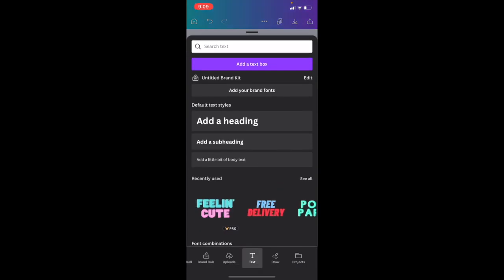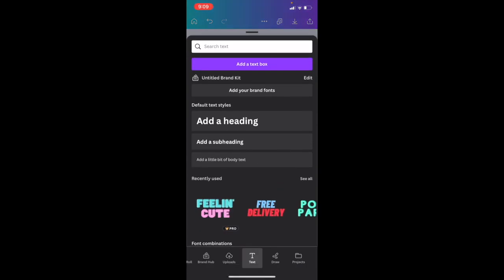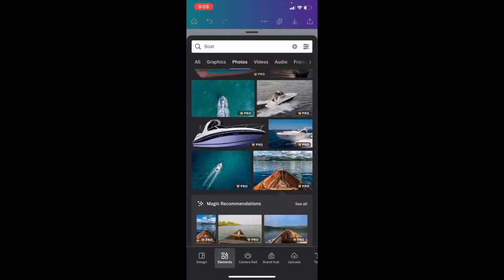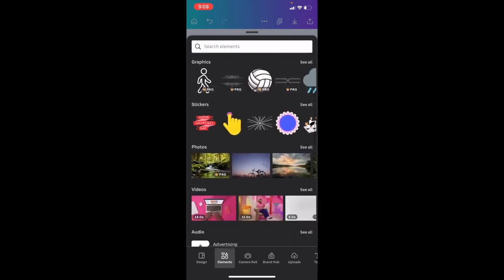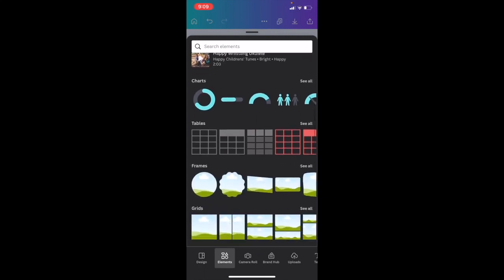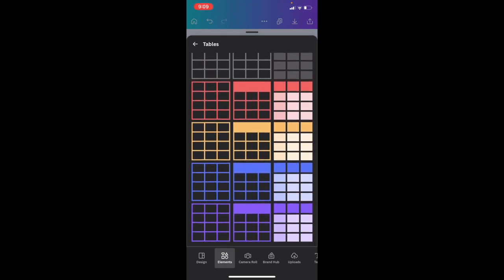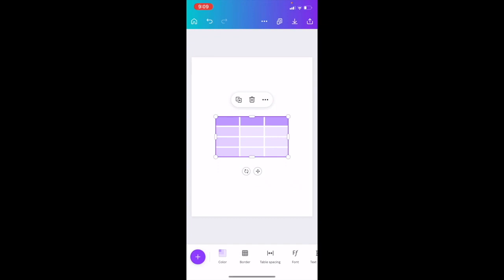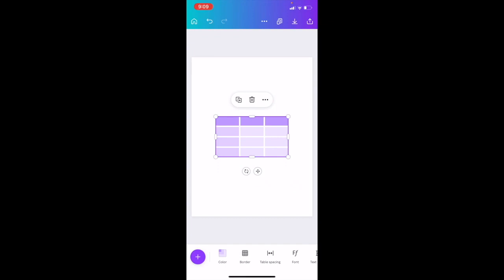How To Add A Table In Canva Mobile App | Canva Tutorial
Adding a table in Canva Mobile App is a quick and easy process.

Follow these steps to add a table to your design: Open the Canva Mobile App and select the design you want to add a table to.

Tap on the "+" button in the bottom right corner of the screen and select "Grids" from the menu that appears.

Choose a table template that suits your needs or select "Blank" to create a new table from scratch.

Once you have selected a template or created a blank table, tap on the table to edit it.

To add text to a cell, simply tap on the cell and start typing.

You can change the font, size, color, and alignment of the text using the editing menu at the bottom of the screen.

To add more rows or columns to the table, tap on the "+" button that appears when you hover over the row or column you want to add to.

To delete a row or column, tap on the "-" button that appears when you hover over the row or column you want to delete.

To move the table to a different location on the design, tap and hold the table, and then drag it to the desired location.

If you want to resize the table, tap and hold one of the corners of the table and then drag it to the desired size.

Save your design and share it with others or download it for printing.

That's it! Adding a table in Canva Mobile App is a quick and easy way to organize information in your designs. Experiment with different table templates and customization options to create the perfect table for your design.